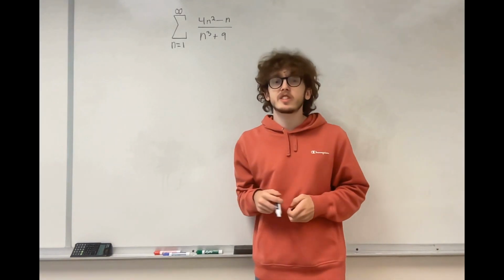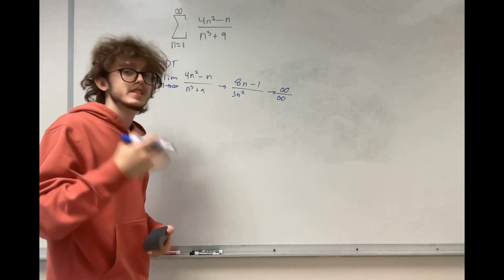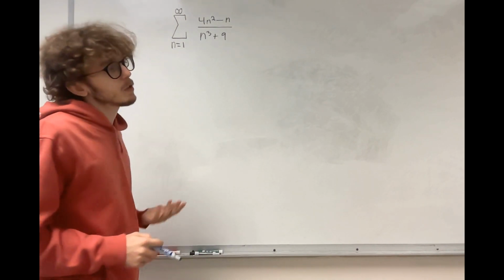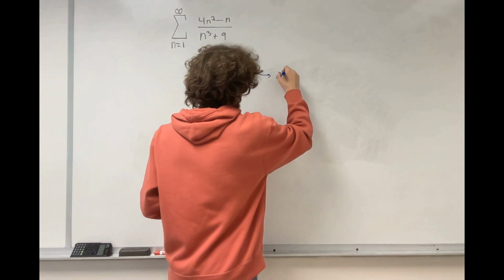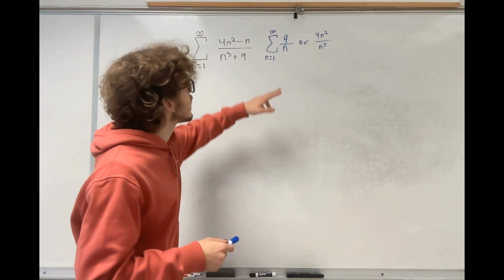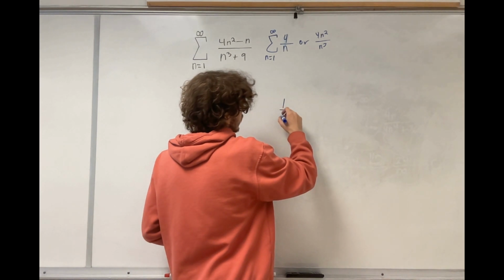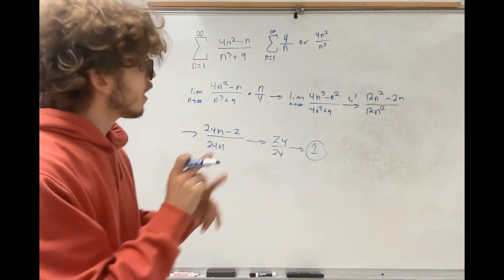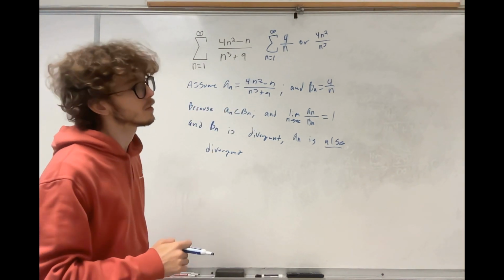Limit Comparision Test Problem 2 | Calculus 2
∞∑n=1 4n2−nn3+9

9. Determine if the following series converges or diverges.